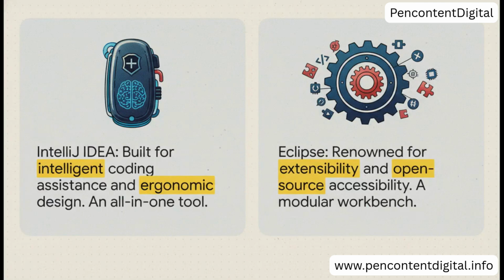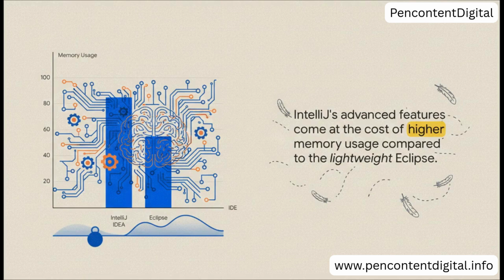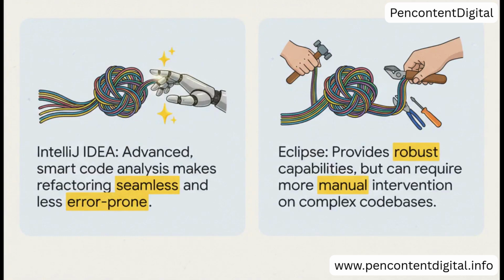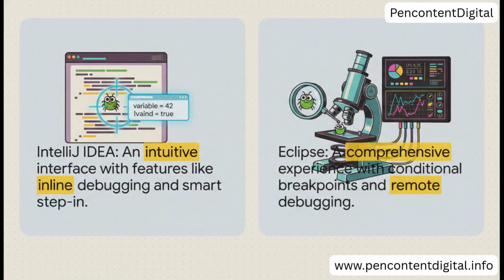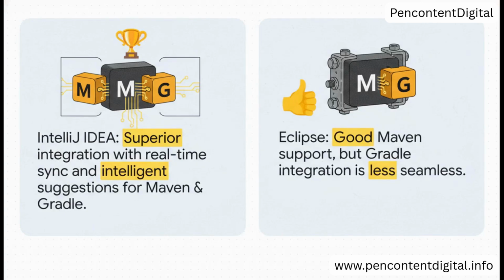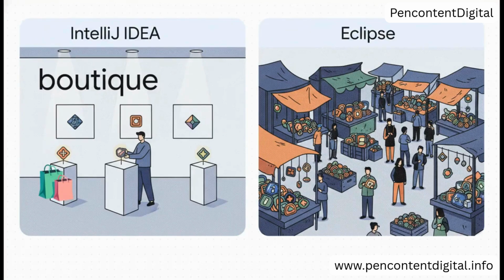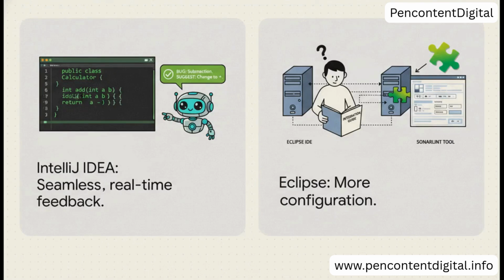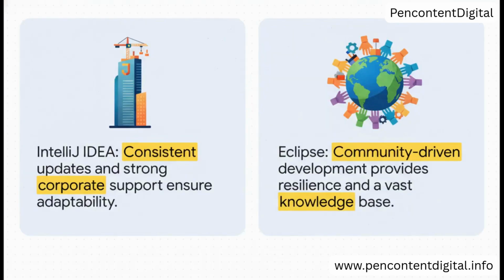IntelliJ IDEA vs Eclipse: Enterprise Java IDE Comparison | Performance, Refactoring & Scalability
Choosing the right IDE can significantly impact productivity, scalability, and long-term maintainability in enterprise Java development.

In this in-depth technical comparison, we evaluate IntelliJ IDEA and Eclipse from a software engineering perspective, focusing on performance, architecture, refactoring reliability, debugging capabilities, CI/CD compatibility, and enterprise readiness.

This video covers:

• IDE architecture differences (Modular vs Plugin-based)
• Startup time & indexing performance
• Memory consumption benchmarks
• Refactoring reliability in large codebases
• Debugging tools comparison
• Maven & Gradle integration quality
• Plugin ecosystem maturity
• Code quality tools integration (SonarLint, Checkstyle)
• Productivity impact in large teams
• CI/CD pipeline compatibility
• Long-term maintainability
• Spring Boot development experience comparison

This guide is ideal for:

• Java developers
• Software engineers
• Enterprise architects
• DevOps engineers

By the end, you’ll understand which IDE fits students, startups, and enterprise teams best.

📩 Need help with Java or enterprise software projects? Contact PenContentDigital.